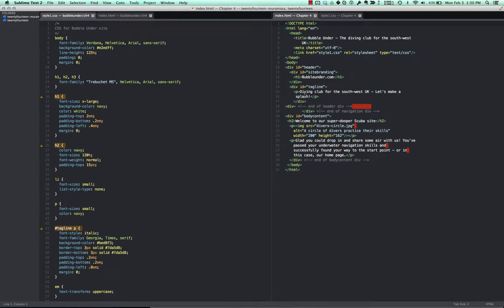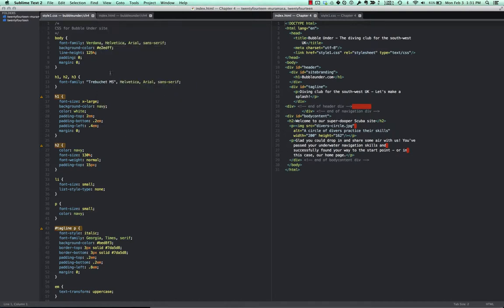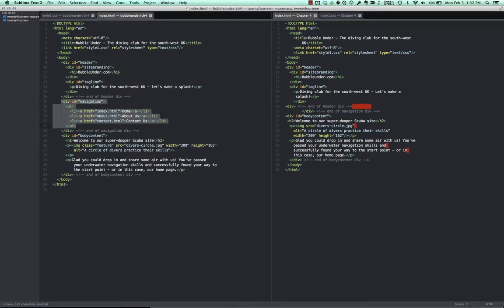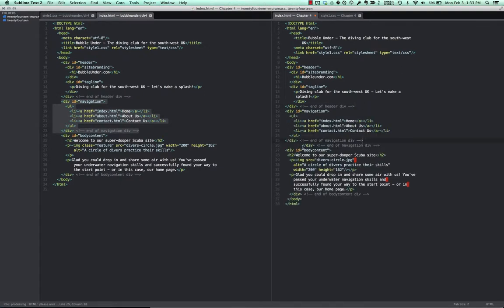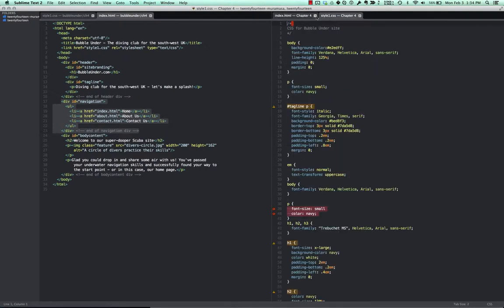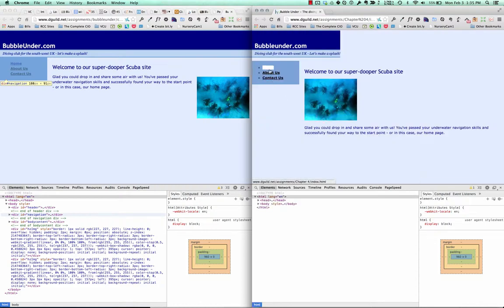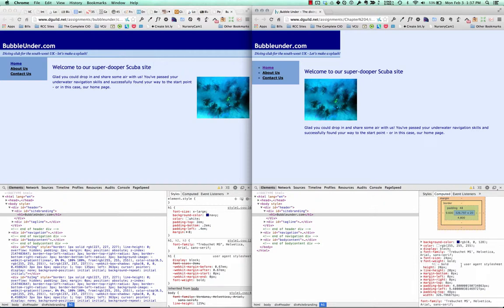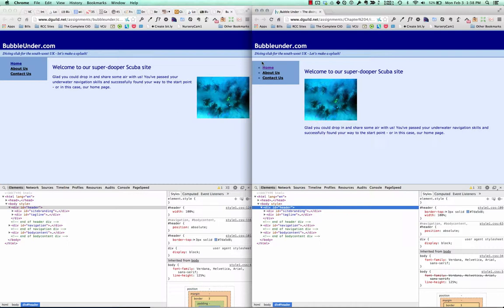Debugging Web Pages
This video shows how to debug web pages by going back and forth between Chrome's Dev Tools and Sublime Text.